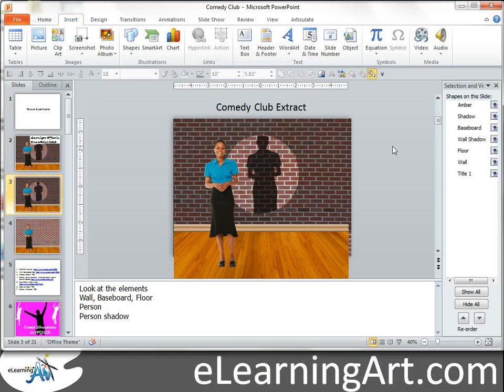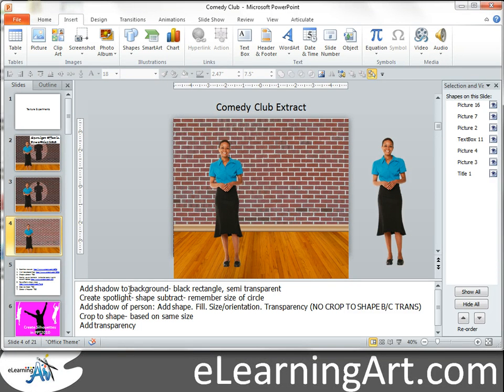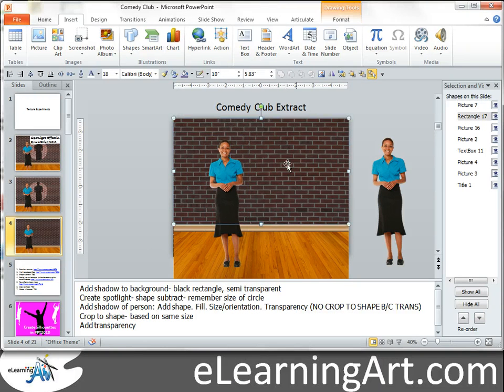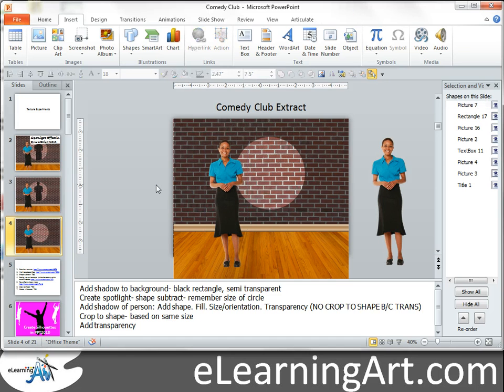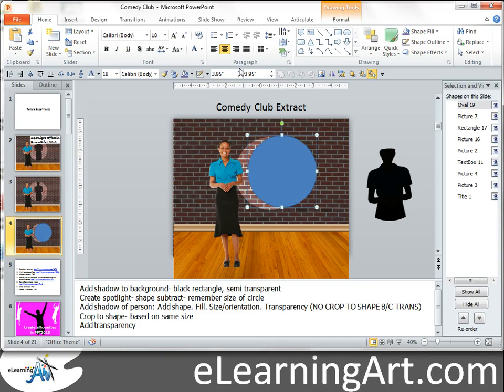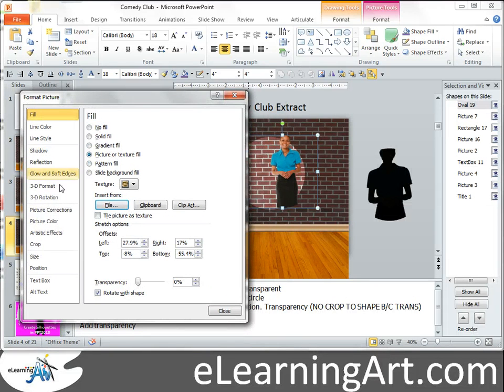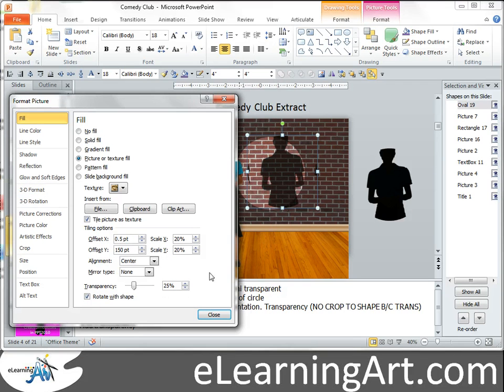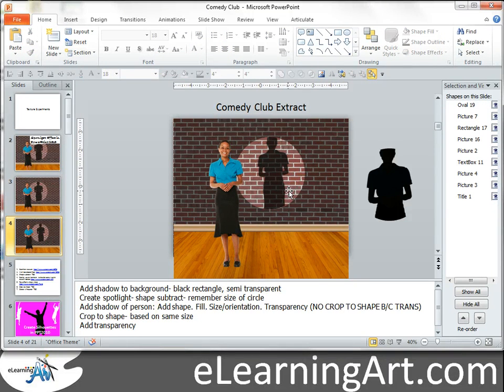Draw in PowerPoint for spotlight effect